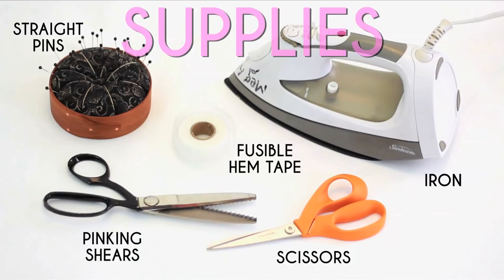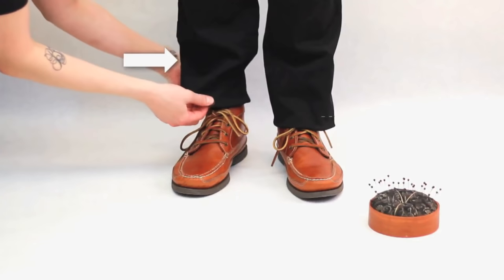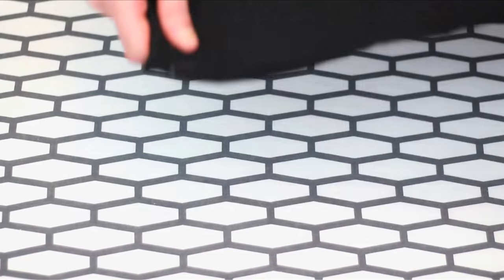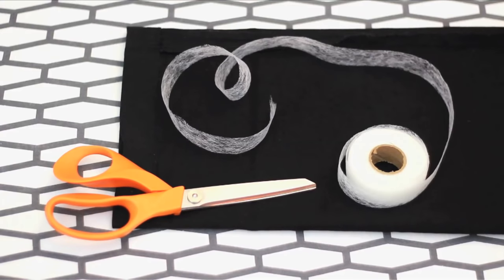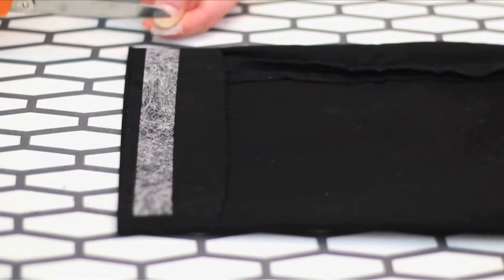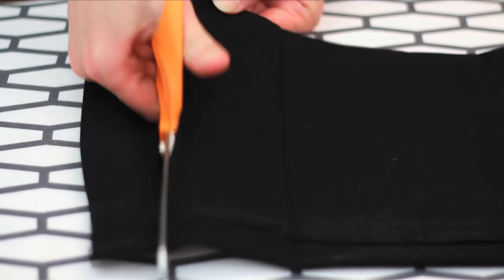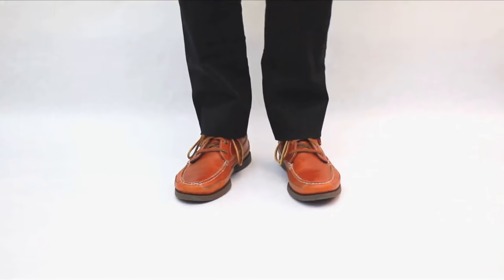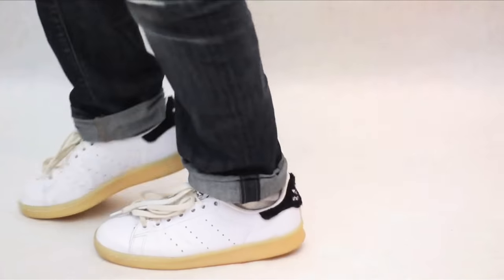Easy No-Sew Way to Hem Pants - HGTV Handmade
Meg shows a quick & easy no-sew method to hem a pair of pants. It only takes 10 minutes, and materials cost less than 5 bucks!